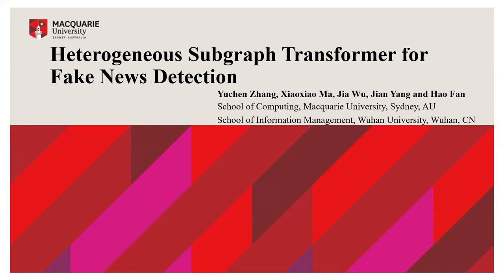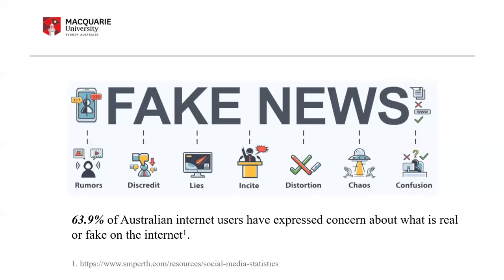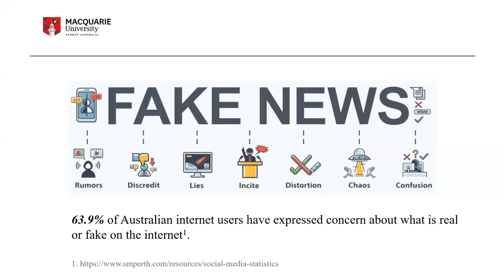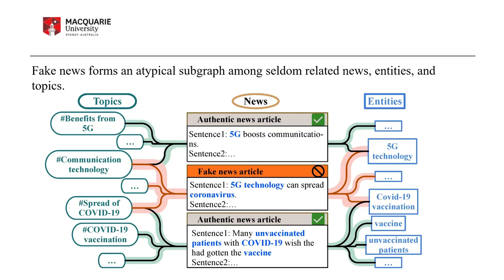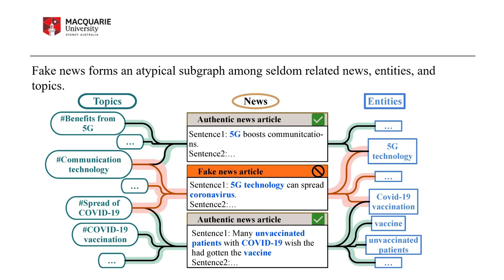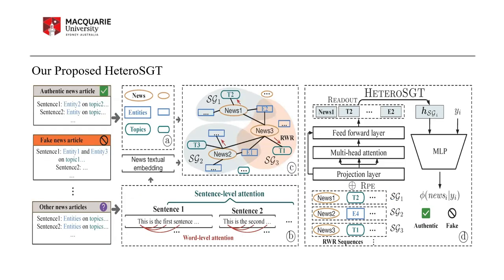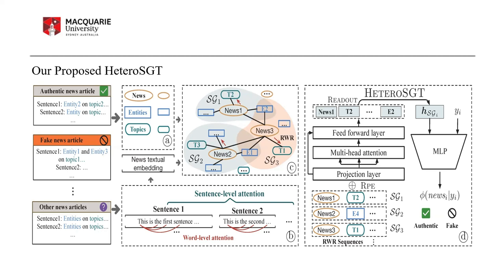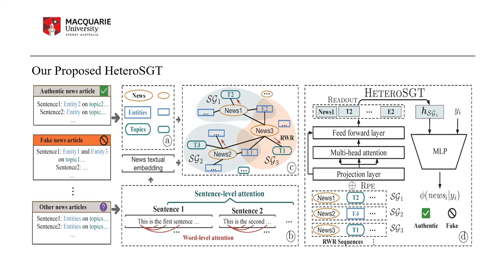[rfp2204] Heterogeneous Subgraph Transformer for Fake News Detection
"Heterogeneous Subgraph Transformer for Fake News Detection

Yuchen Zhang, Xiaoxiao Ma, Jia Wu, Jian Yang, Hao Fan"